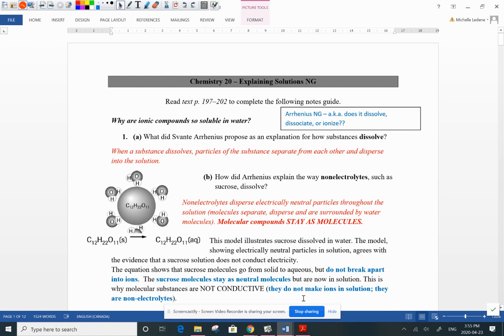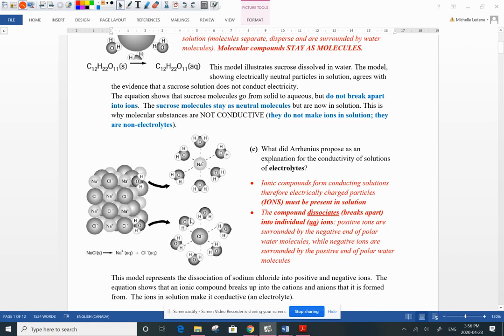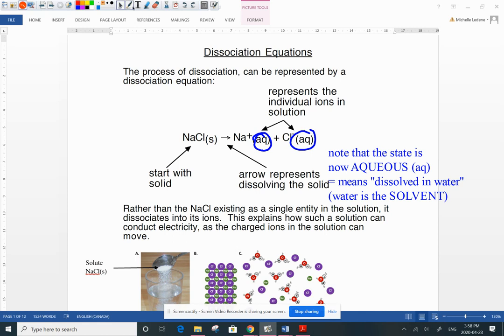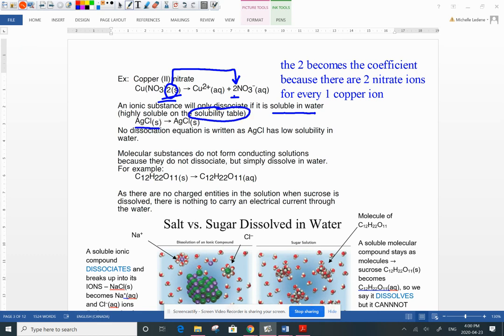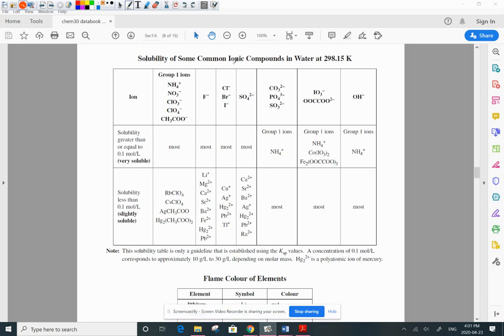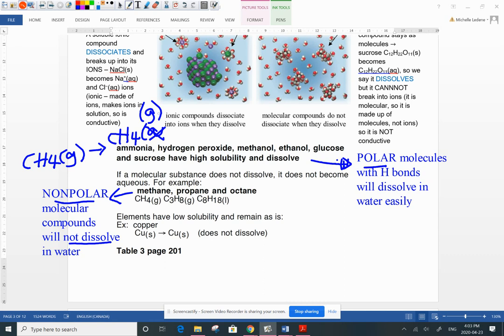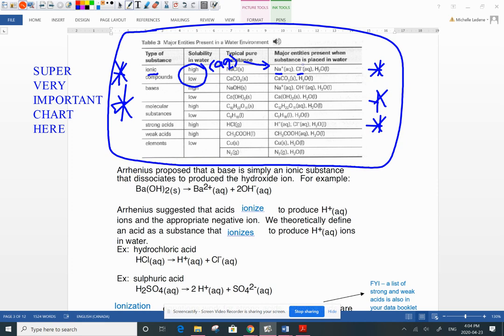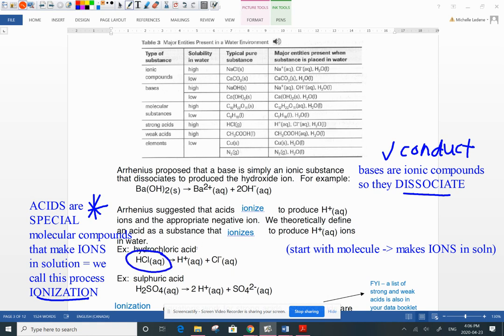Chem 20 - dissolve, dissociate, ionize video 1